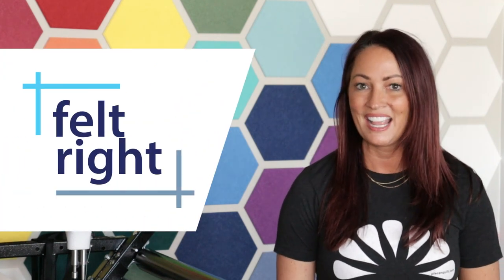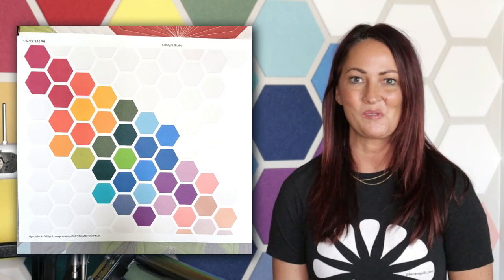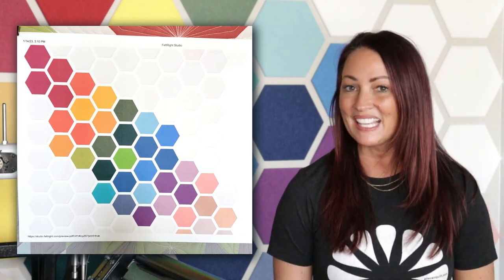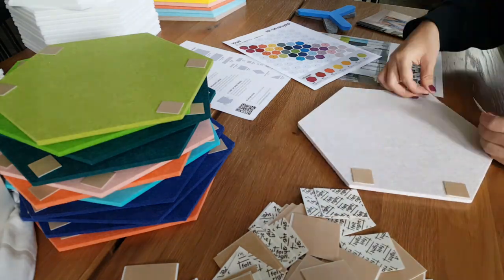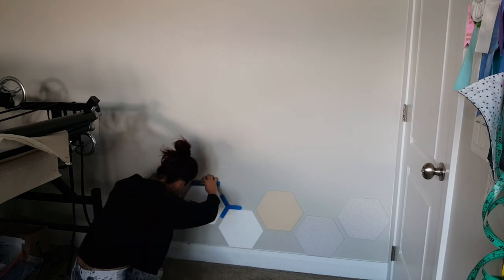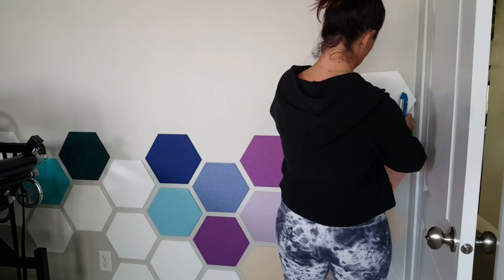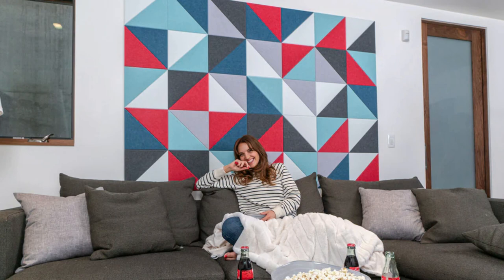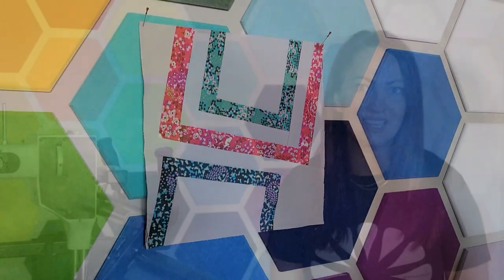Create A Beautiful Felt Right Design Wall with Natalia Bonner